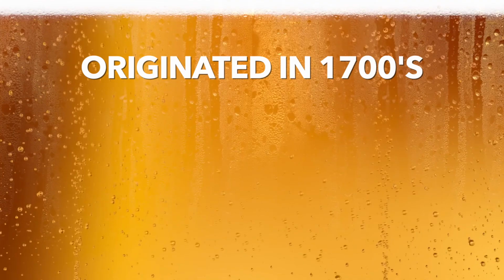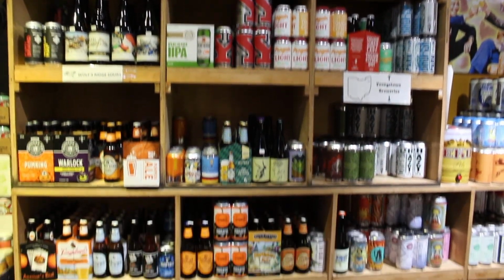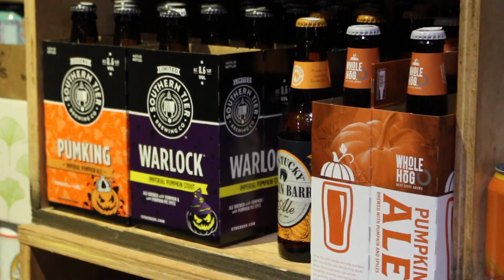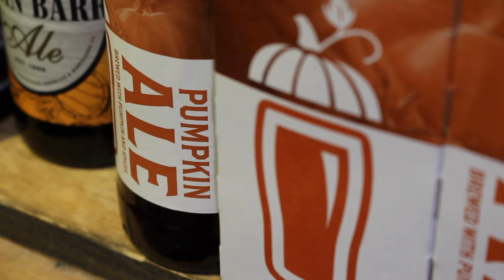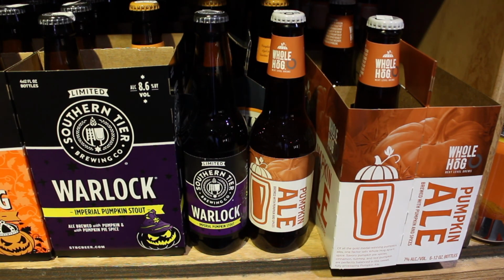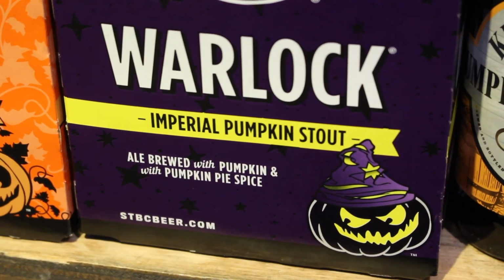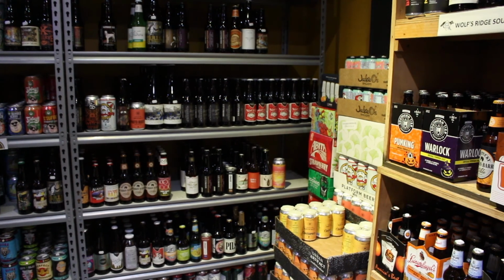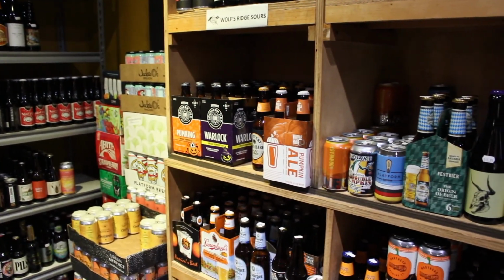A Lesson on Pumpkin Beer | Beer for Beginners 9-18-20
Jeff McDevitt, owner of Vintage Estate Wine and Beer in Boardman, gives a lesson on brews in The Business Journal’s newest segment, “Beer for Beginners.”

“Beer for Beginners” will feature McDevitt providing a rundown of historical facts and brewing insights into various types of beers.

In this video, McDevitt tells us about pumpkin beer. He notes that even though the origins pumpkin beer goes back to the 1700's, they weren't commercially made until the late 1980's.

“We see dozens and dozens of different styles come in and they come in at the same time every year,” McDevitt said. “As soon as they hit the floor, although it seems early to some people, there's people pacing the floor waiting for these beers to come in and they sell like crazy."